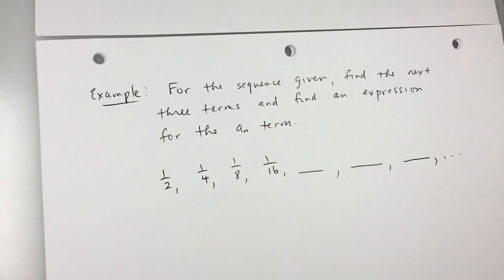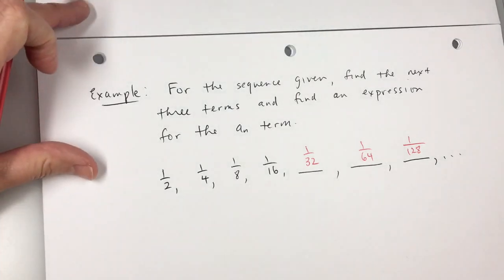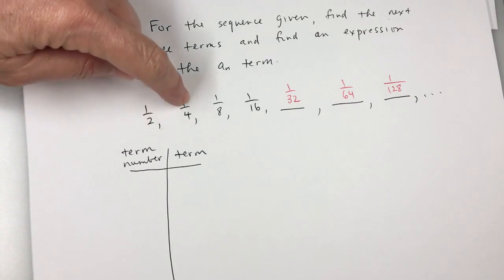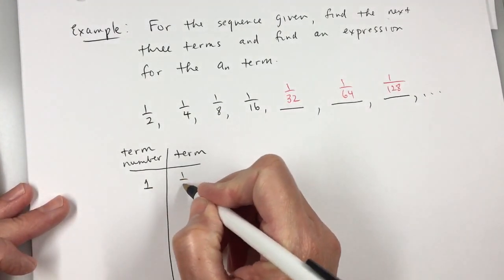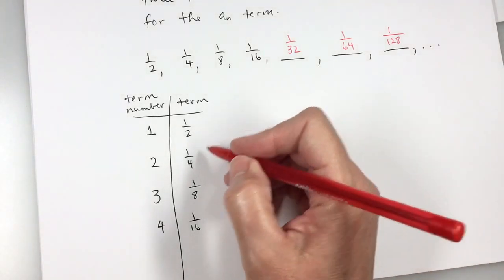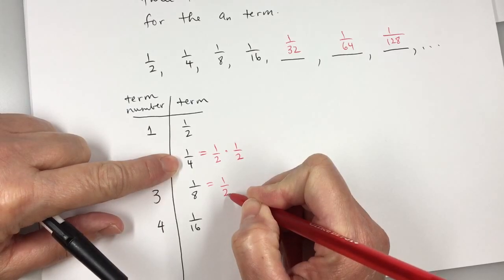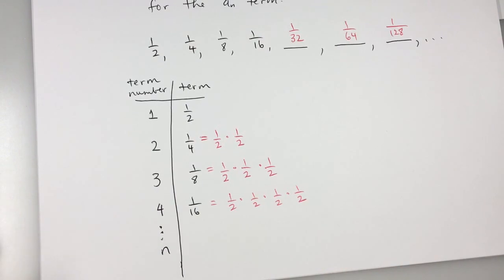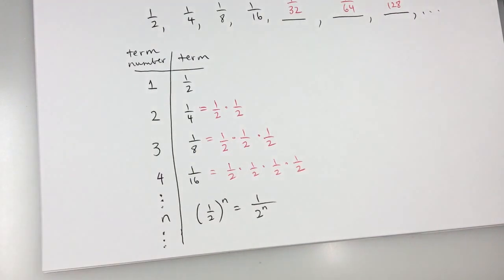2/9/17, video 4 of